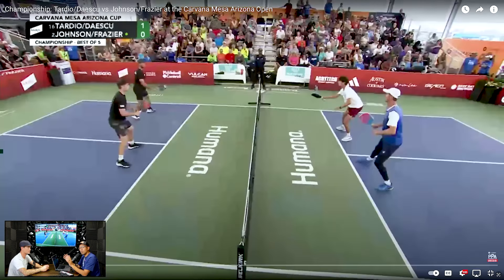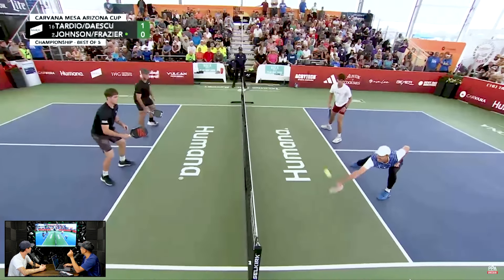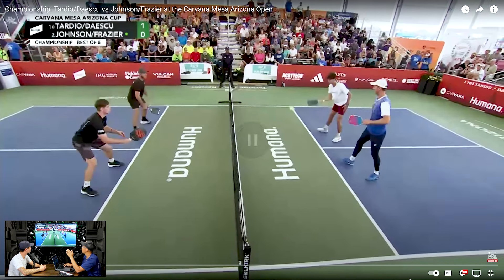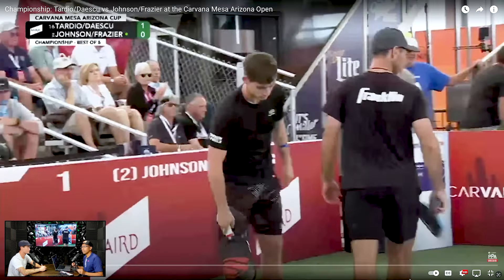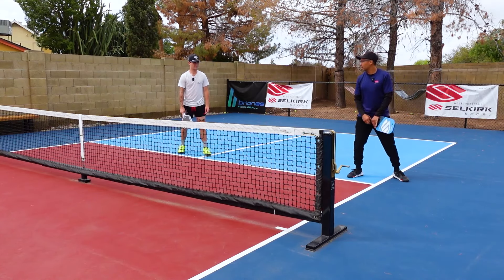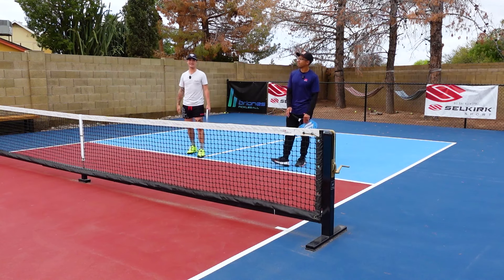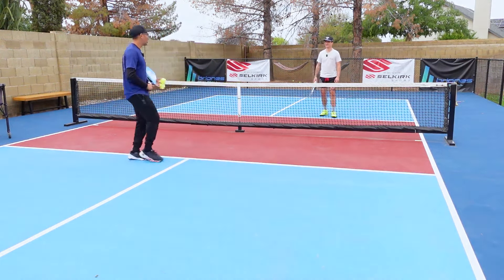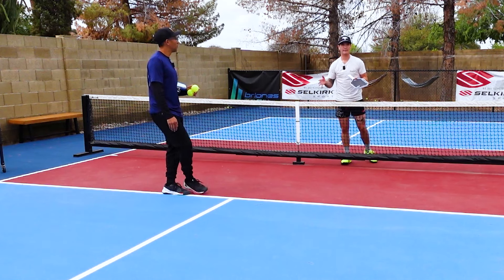WHY PROS DINK MIDDLE | Tips and Tactics on the MOST Efficient Dink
Curious why the pros always use the middle of the pickleball court? In this video, we go over how you can dominate up at the NVZ!

Struggling to get to 4.0? Sign up for our FREE "Breaking the 3.5 Barrier" video series

***For TOURNAMENT Players ONLY*** If you are a tournament player (or someone who is 110% serious about improving their game), I have designed an EXCLUSIVE, week long (5-day) Super Intensive pickleball training specially for you. If you are tired of wasting money on camps or clinics that are subpar at best, and you are looking for a REAL solution to transforming your game - then we have exactly what you are looking for. Many players have transformed their game already, if you would like to join them, fill out the application for this once-in-lifetime training
*There are ONLY 12 spots available, so if you'd really like to be a part of this game-changing training opportunity, fill out the form above! I would love to see you out on the court!